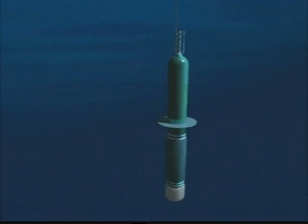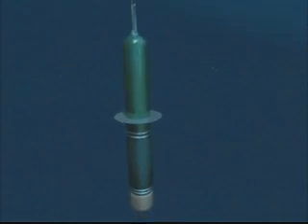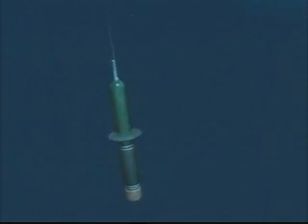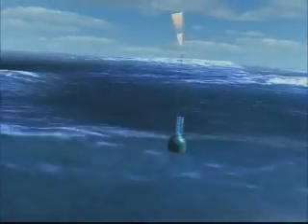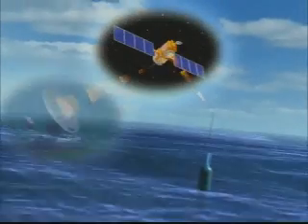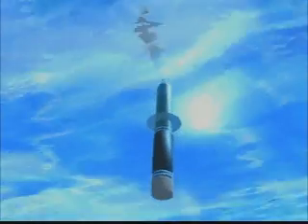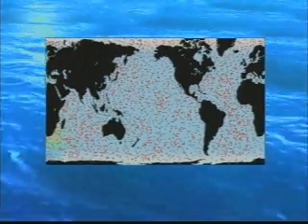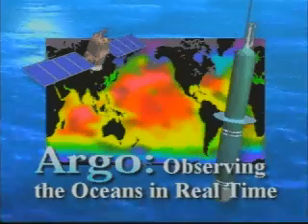Argo float animation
Animation of Argo float cycle and Argo project overview